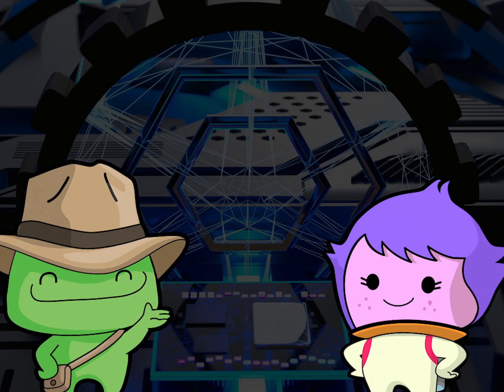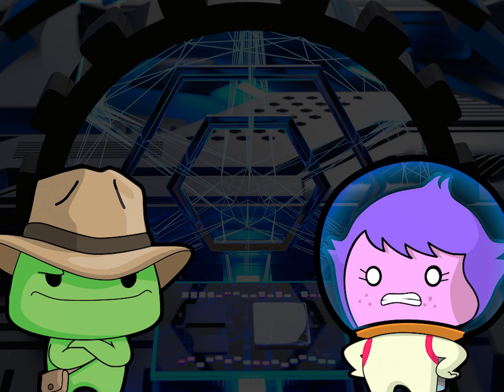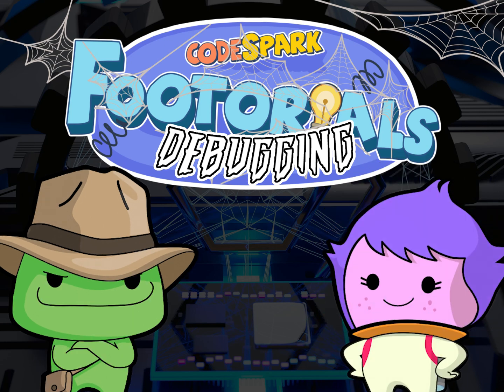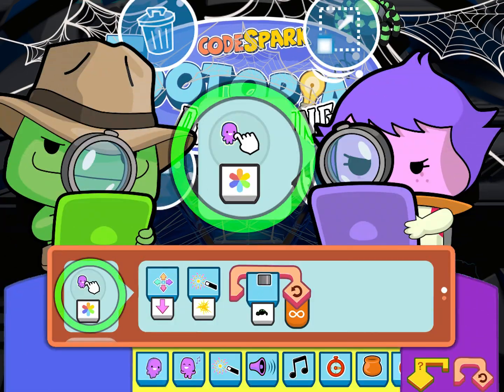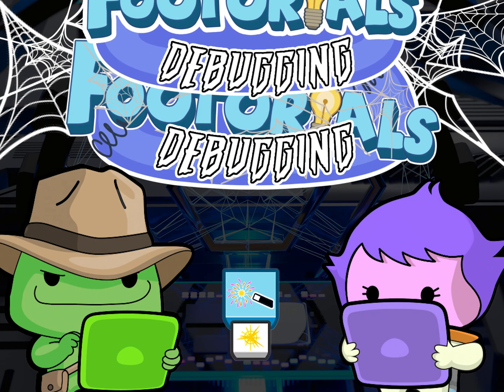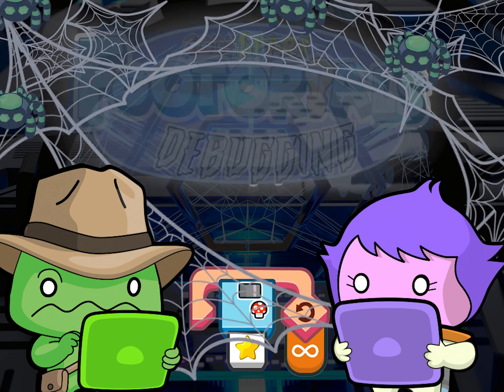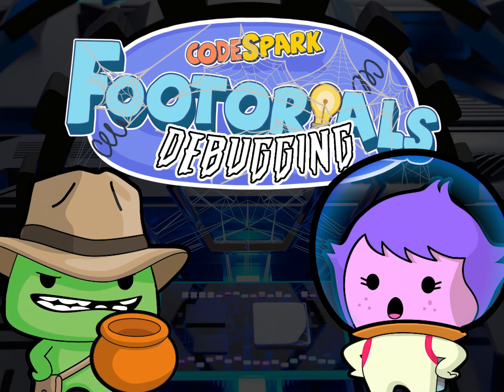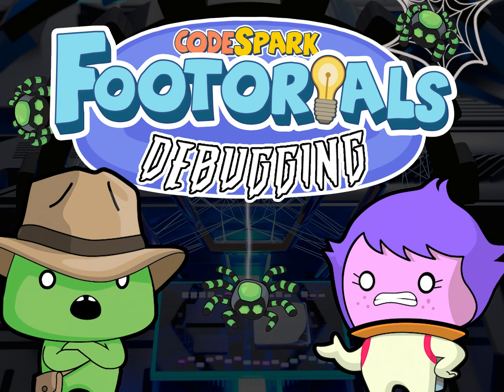Bugs in your code? Try debugging! - FOOtorials Episode 6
Code not working, but don't know why? Try debugging! Sergio and Val are here to show you the way as they go step by step through their code to discover the bugs.

Featuring the voice talents of:
Nik Nieblas as Sergio the AdventureFoo @NikNieblas
Tatiana Cantú as Val the AstroFoo @tatianacantu

Written and Directed by Seth Thygesen @sethdonttweet
Art by Win Kang @d_art
Photo by Manuel Geissinger via Pexels

FOOtorials Created by Seth Thygesen & Jennifer Wells

codeSpark Academy is the #1 coding app for kids ages 5-10. Guided by the colorful Foos and based on curricula from MIT and Princeton, kids build critical skills for school and life by creating their own games and stories. Kids can’t wait to learn with codeSpark!